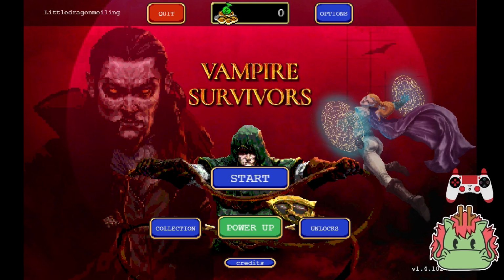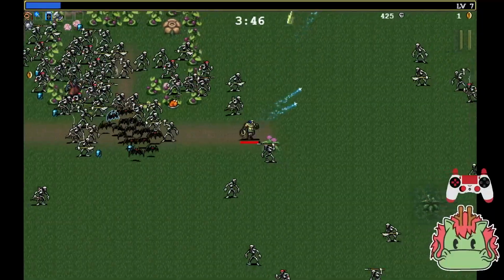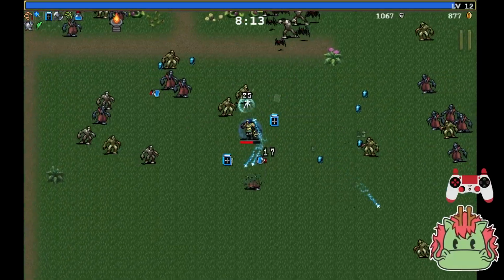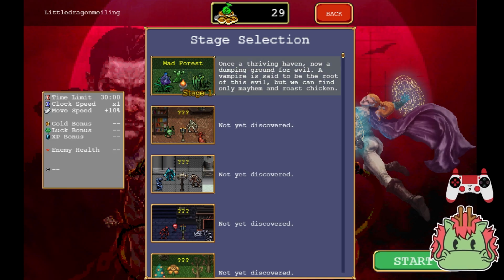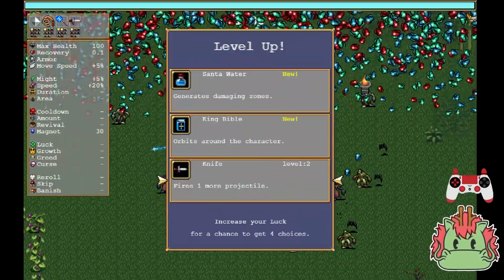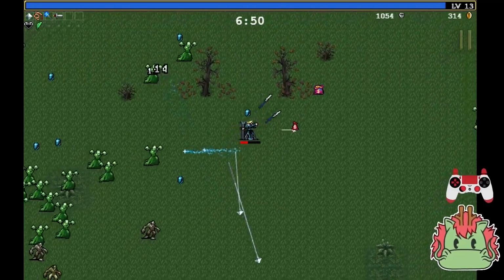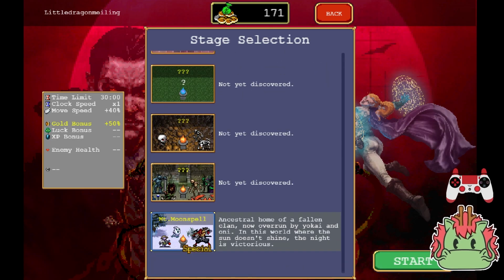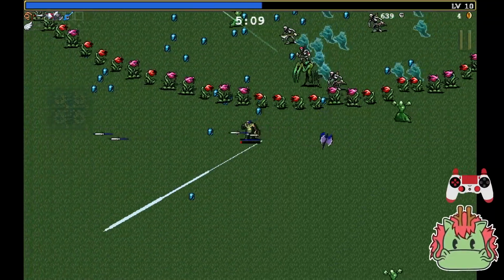How long can I live against Dracula- First 45 Minutes of Vampire Survivors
I was not expecting Vampire Survivors to be as much fun as I thought it would be. Some may people recommended it to me and I glad I took the jump to play it.

Let me tell you though... it's a bit chaotic once you max out stats. Also I have done a stream of this on my twitch and the Twitch integration is great!

I never did reach Dracula, but I played it again after and got to the reaper off screen and man did that scare me, I'll beat you one day reaper